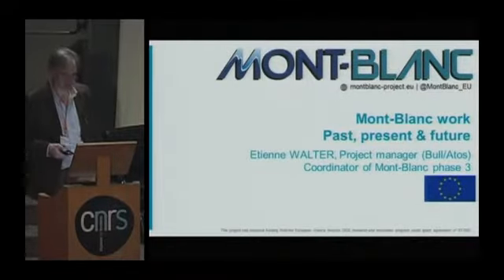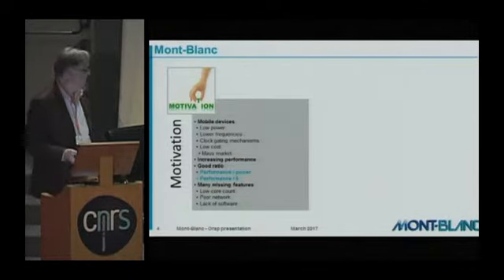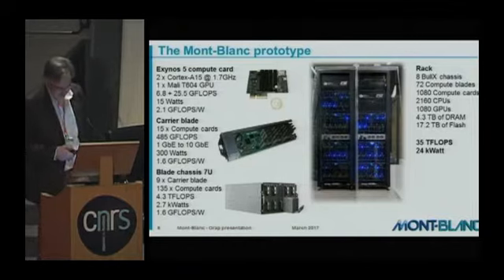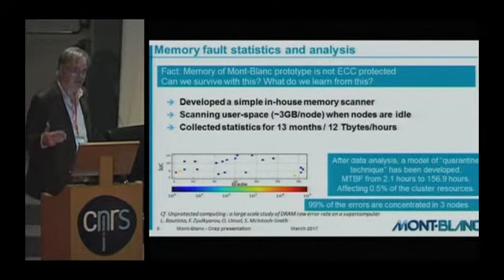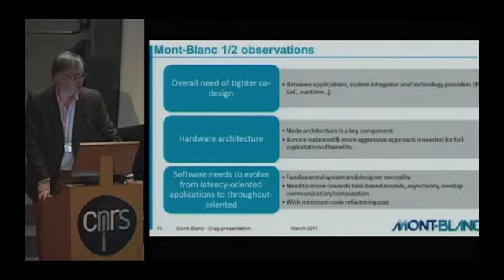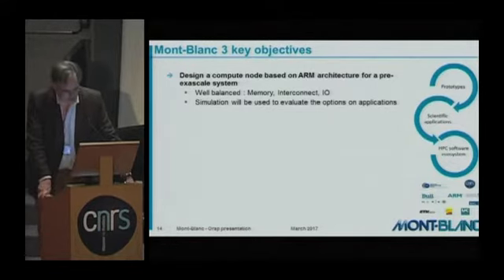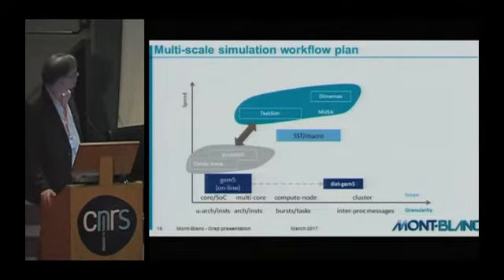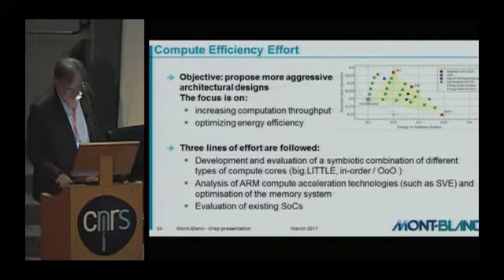04 Etienne Walter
39e Forum: Architectures émergentes et futures pour le HPC dans le Monde – Entrées-sorties et stockage pour le HPC